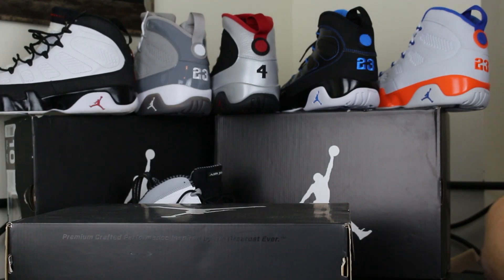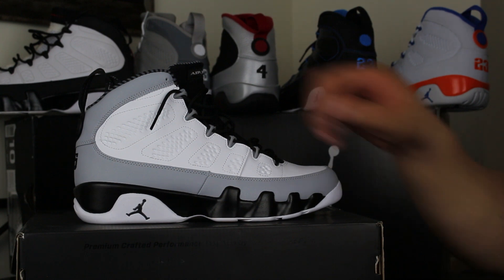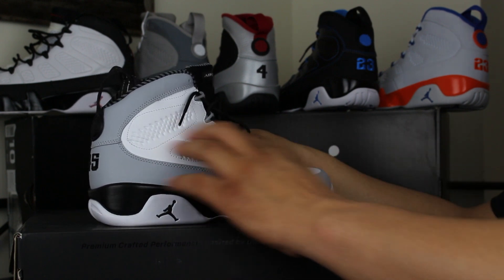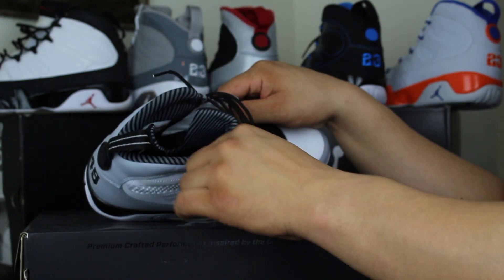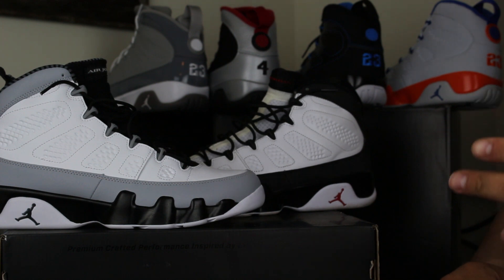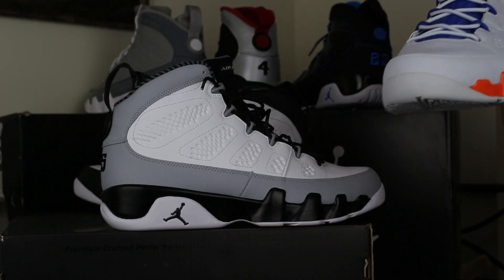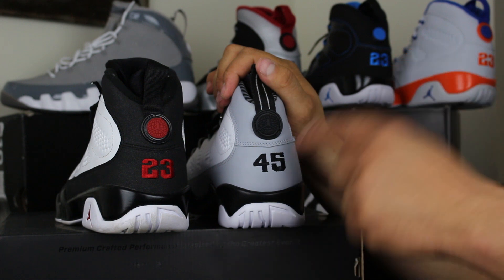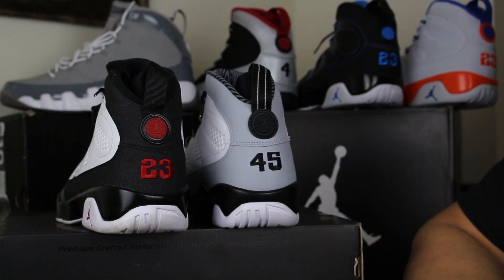AIR JORDAN BARON 9